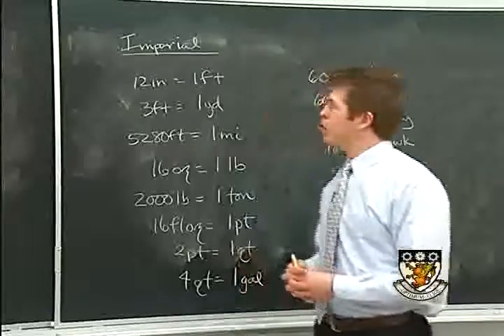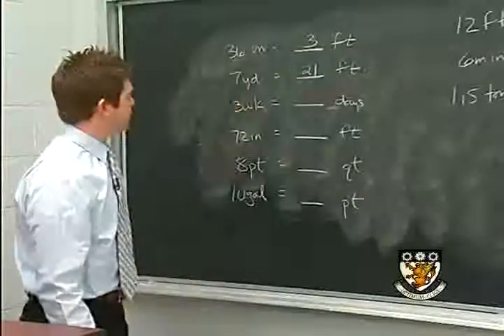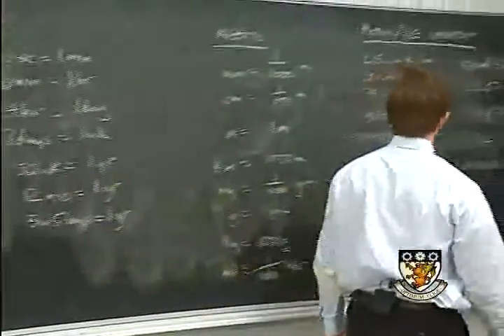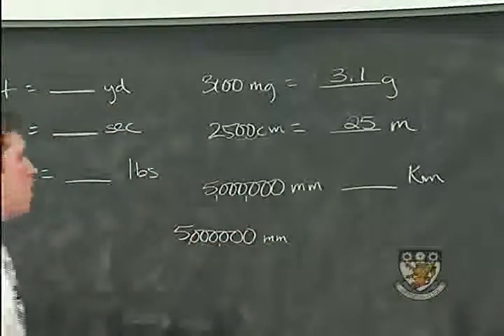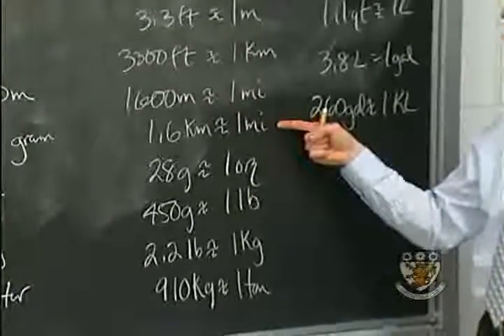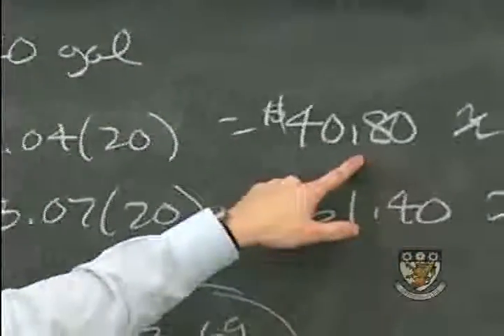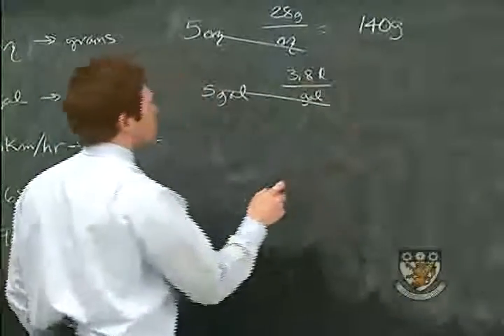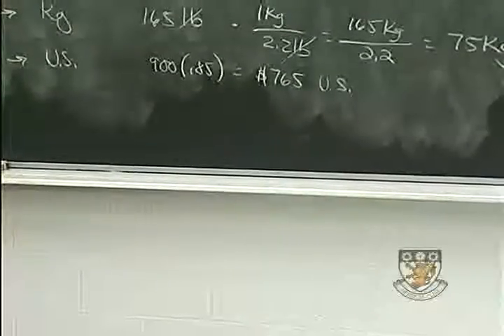Chapter 10 - Measurements & Units